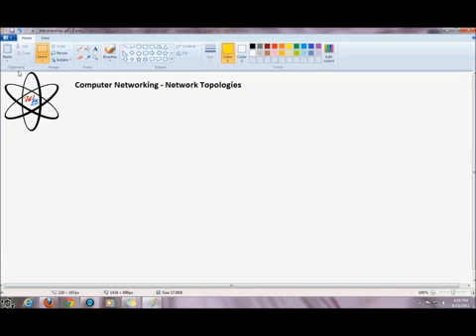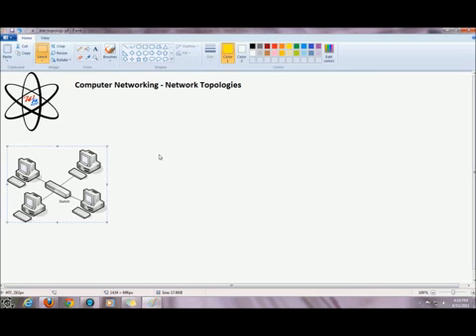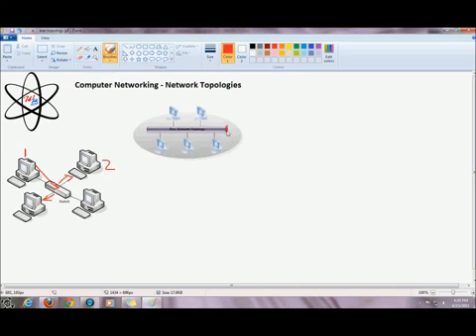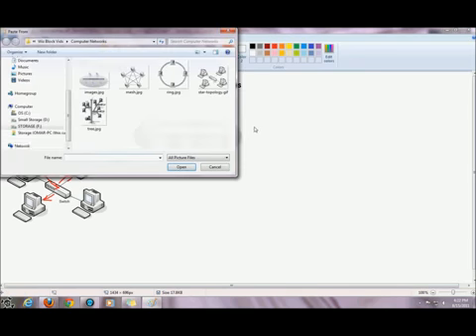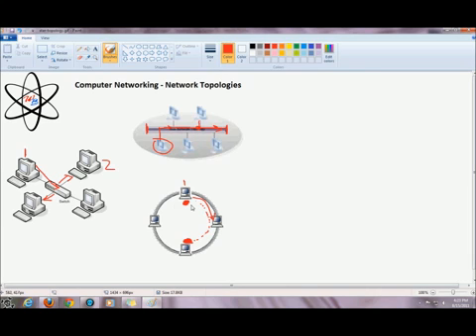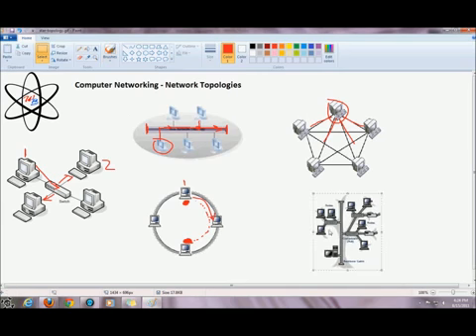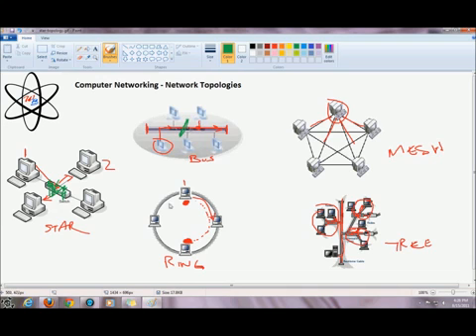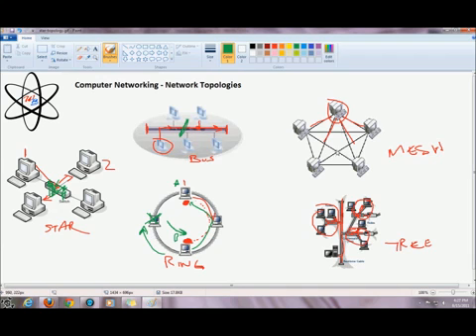Puvi Computer Networks Tutorial 1 - Network Topology - YouTube